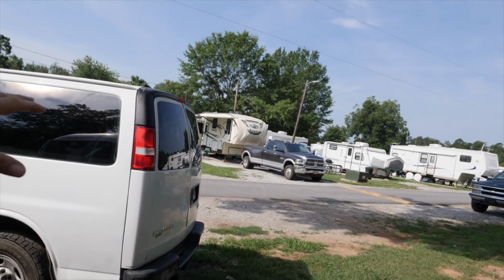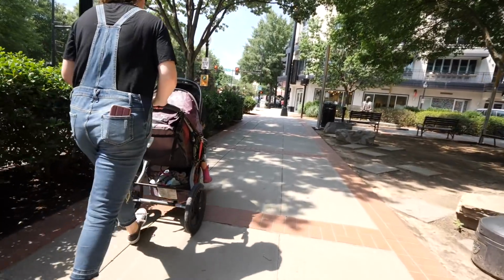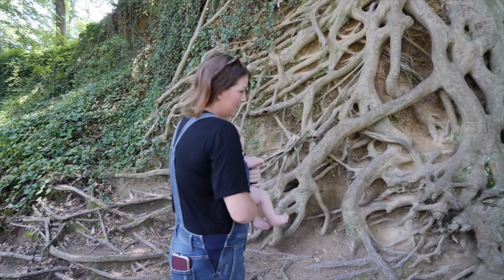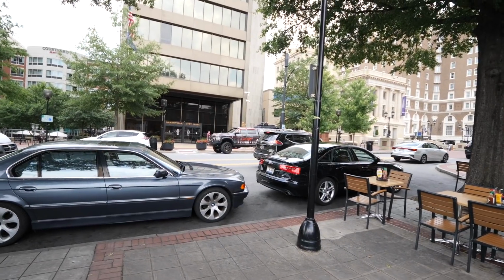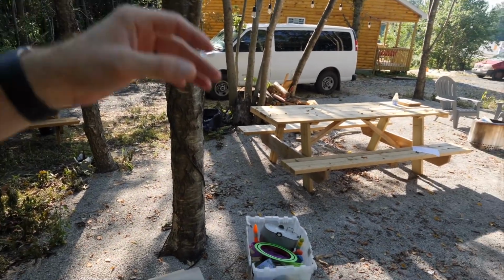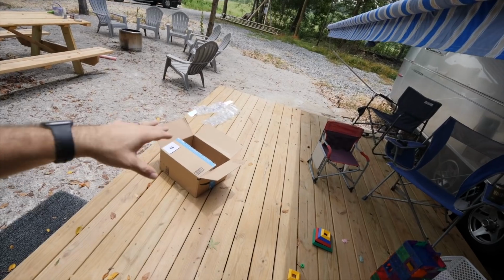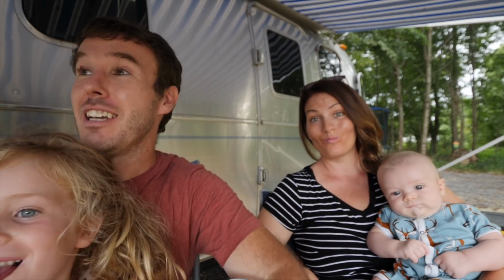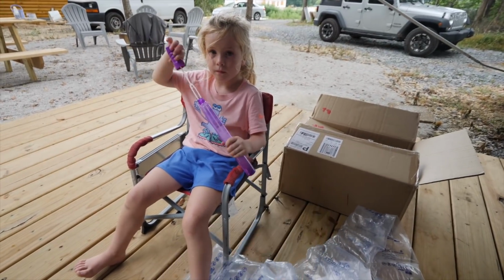ONE LAST TRIP IN OUR AIRSTREAM RV: GREENVILLE TO COOKEVILLE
RVing Greenville? Check out Springwood RV Park!

From waterfalls to the biggest milkshake we've ever seen, Greenville, SC is a great town to get lost in... and we do, of course. Then, it's back to our home base in TN and the last time we'll tow the Airstream.

✩ W Carl
✩ Sheila D
✩ Sean N
✩ Karen & Pete
✩ ScaventureRV
✩ John S
✩ Bill & Jennifer
✩ Gigi G
✩ Melanie & Carroll
✩ Two Beards & a Babe
✩ Kevin & Kari
✩ Paige N
✩ Make Music, Make Happiness
✩ Matthew H
✩ Jackie C
✩ Harold M
✩ Lex S
✩ Joe & Jennifer
✩ Aadam S
✩ Rebecca C
✩ John & Melissa
✩ JR & Amy
✩ Matthew J
✩ Curt M
✩ Tom & Doty
✩ Stan R
✩ Dewayne & Kirsten
✩ Susan F
✩ Dale & Angela
✩ Billy W
✩ Tor H
✩ Ron M
✩ Family Adventures TV
✩ Ryan K
✩ Chelsea S
✩ Paul O
✩ Nolan & Bekah
✩ Georgeana T
✩ EveryDay Family Adventure
✩ John & Debbie
✩ Pamela D
✩ Erin J
✩ Migratory Moose
✩ Dennis & LaGenna
✩ Dean & Deb
✩ Gary & Diane
✩ Cale Y
✩ Scott B
✩ Brittany & Rick
✩ Miriam C